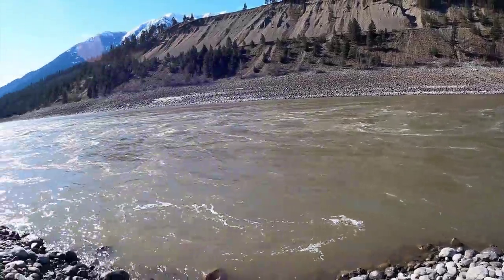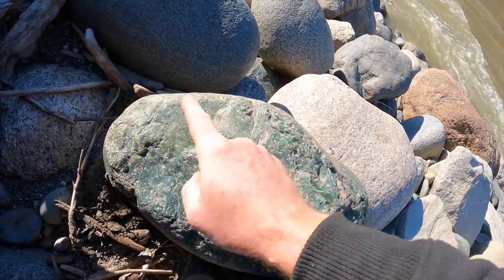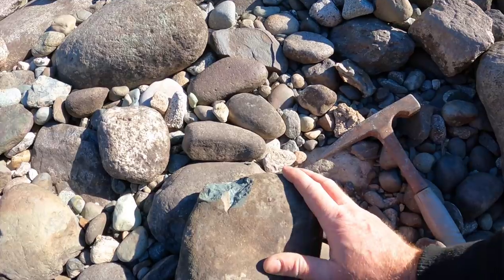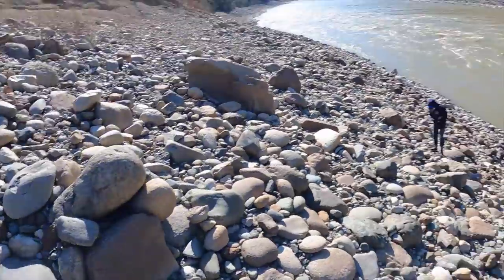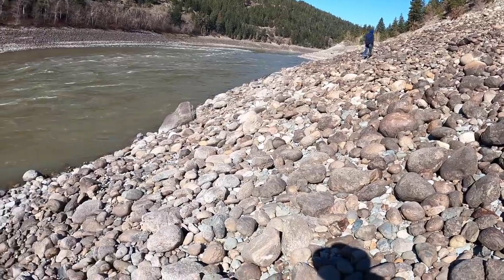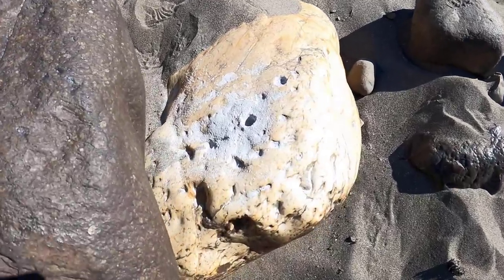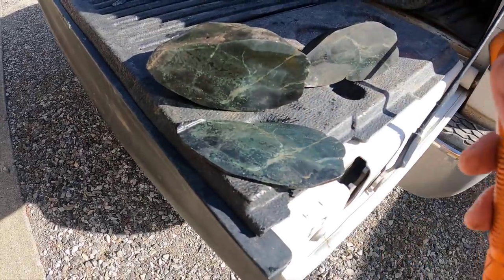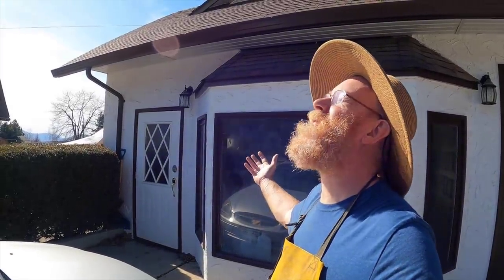More Valuable than Gold.... JADE!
Jade, the green gold of the Fraser River.  In this video Dayna and I hunt for the elusive and beautiful Fraser River Jade on one of my Fraser river placer claims.  This claim has great gold, but also has huge gravel bars which host placer Jade in boulders from the size of you hand up to many hundreds of pounds.  I explain what to look for, and how to identify jade. as well as how to test it to determine if the rock is Jade, serpentine or an ultra-mafic green ingenious rock.  After our hunt I take some of the stones back to the workshop and cut them showing the amazingly beautiful interior of the stone as well as cut slabs to show the translucency of the jade.  I will be selling this fraser river jade on my